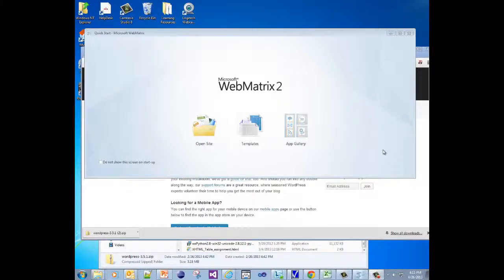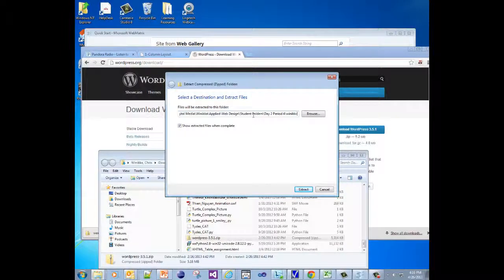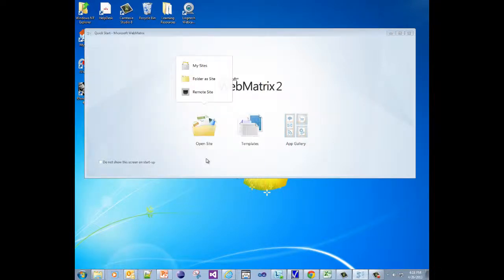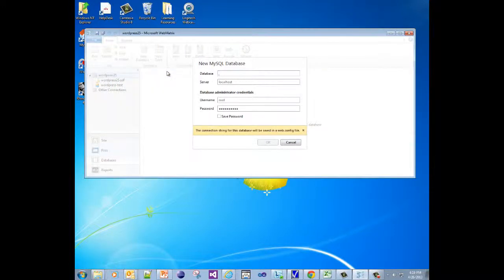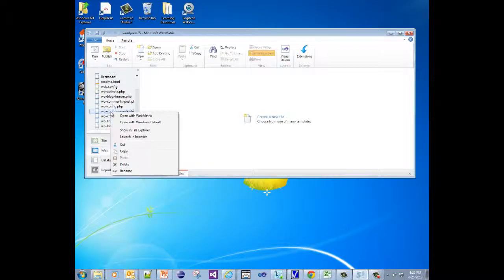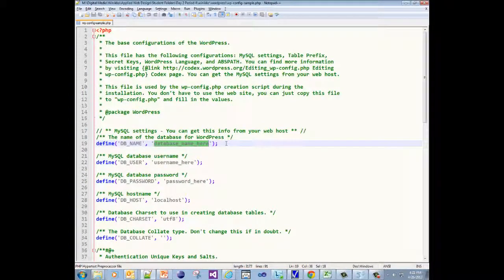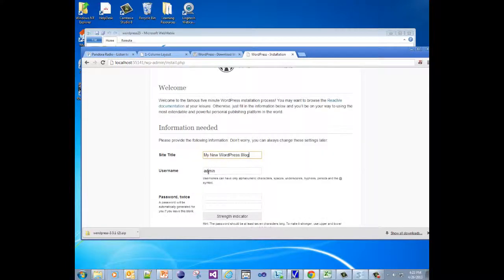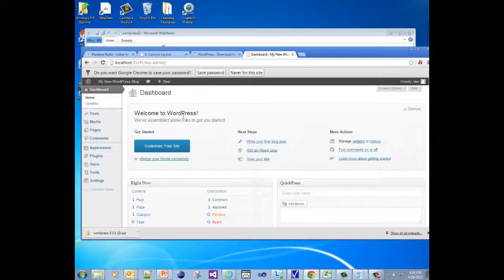WordPress Development Famous 5-minute Install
This is the first in a series of Word Press Development tutorials. The next video in the series is "A First Look at WordPress